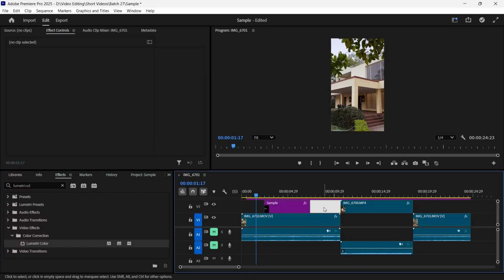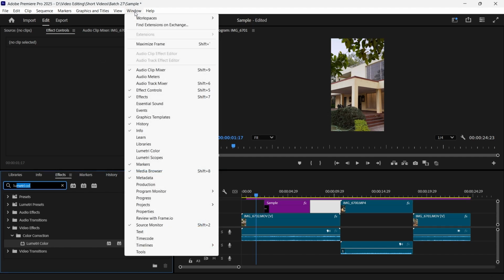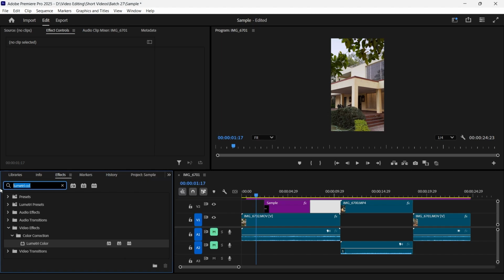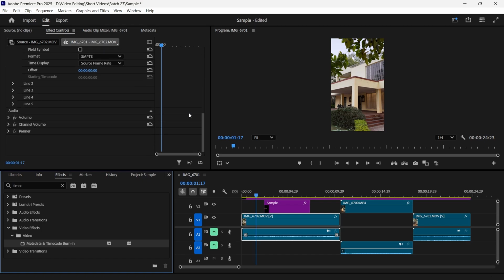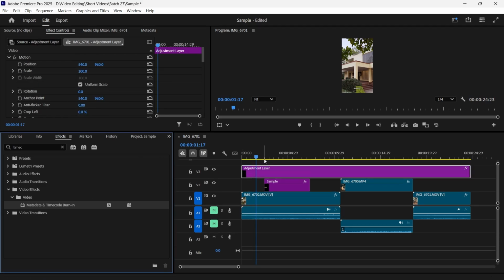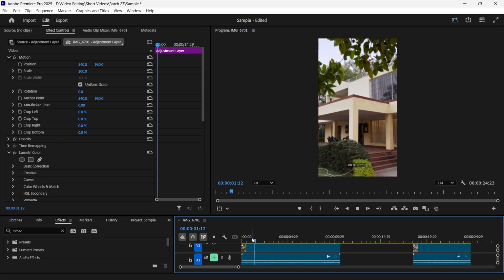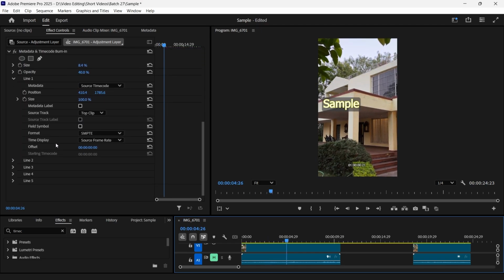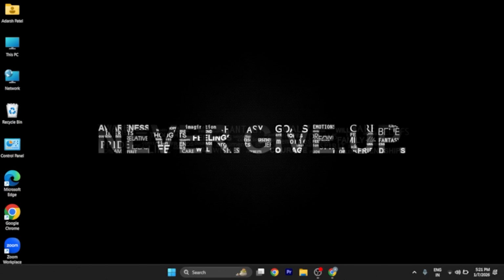How to Create a Countdown Timer in Premiere [easy]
In this updated 2026 guide, I’ll show you how to quickly generate a professional countdown timer in Premiere Pro using the built-in Timecode effect. To start, create a new Adjustment Layer (or a Black Video clip) from your Project Bin, drag it onto a track above your footage, and trim it to the exact length you want the countdown to last. Go to the Effects panel, search for "Timecode," and drag it onto that Adjustment Layer; then, in the Effect Controls panel, change the "Source" to "Generate" and check the box for "Timecode Offset" to set your starting time. To turn the standard clock into a countdown, right-click the Adjustment Layer on your timeline, select "Nest," then right-click that nested sequence and go to Time  Time Reverse Layer—this will force the clock to count backward to zero.